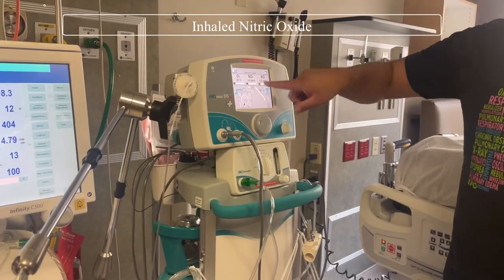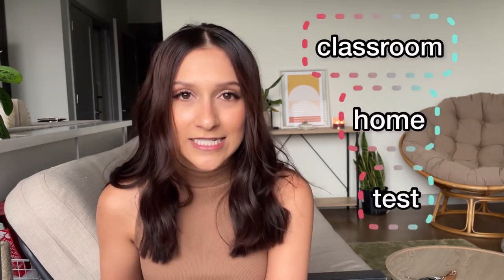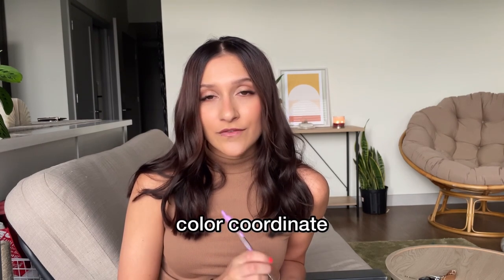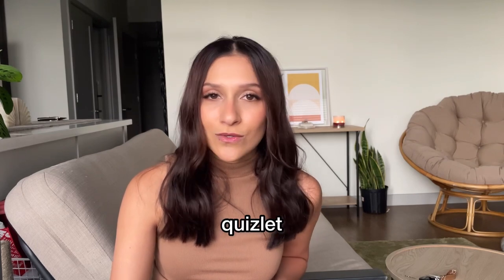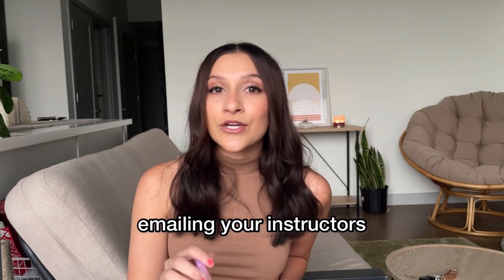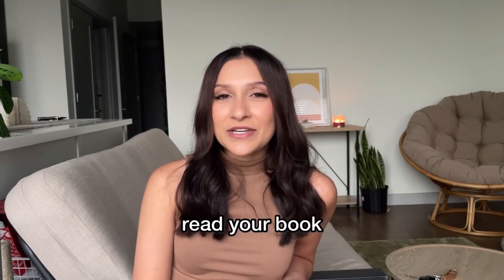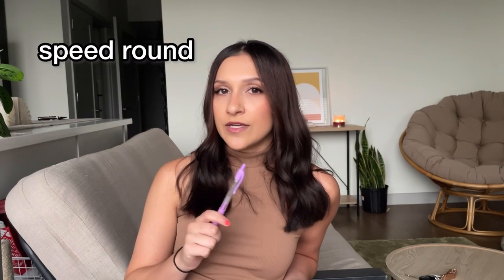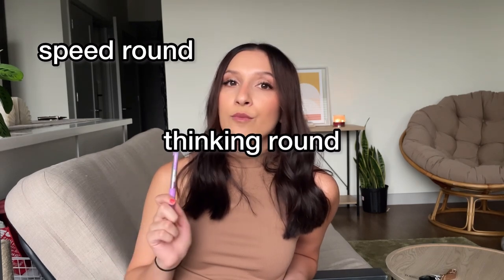STUDY TIPS | things I did in RT school to PASS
Work hard now so you won’t have to in the future ✨

Thanks for stopping by, ily guys 🥹

I just moved back to my home state and decided to start my own yt channel. Hoping to share some pieces of my life🤍 Let's be friends